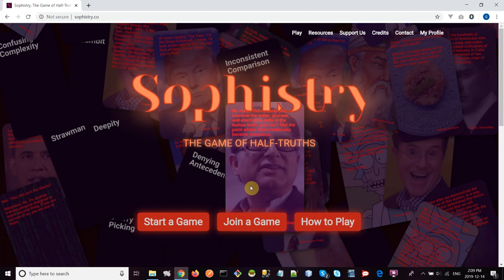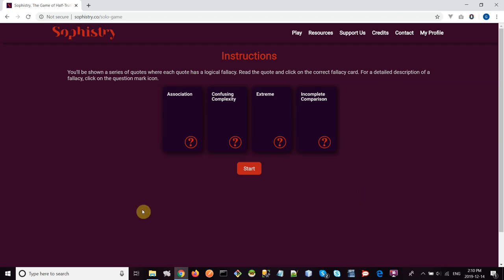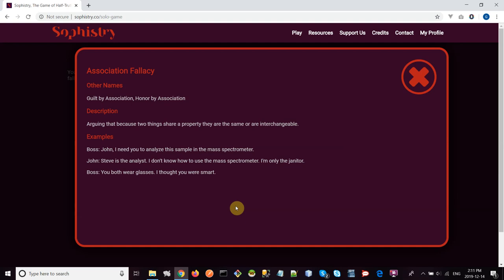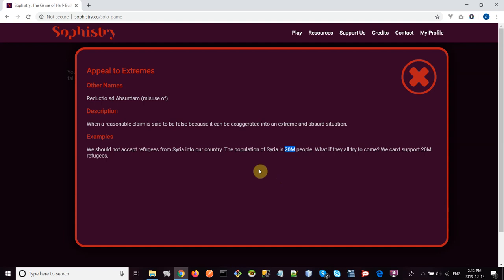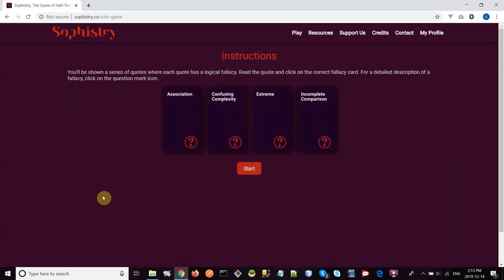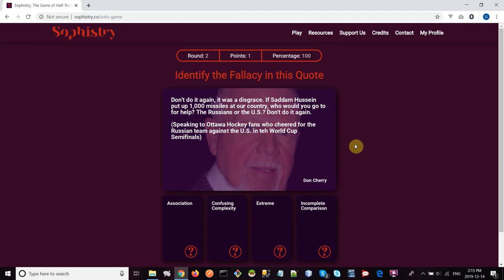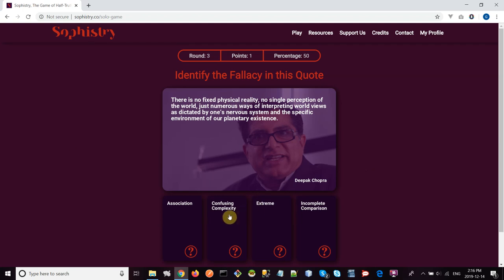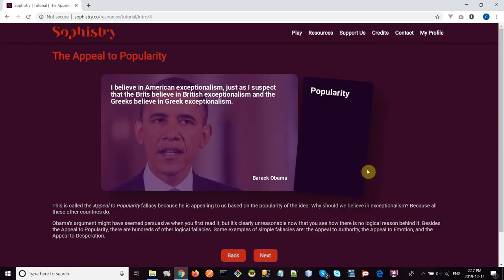Intro to Sophistry and Practice mode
Tutorial video explaining the concept of Sophistry, The Game Of Half-Truths, and how to play in solo practice mode.